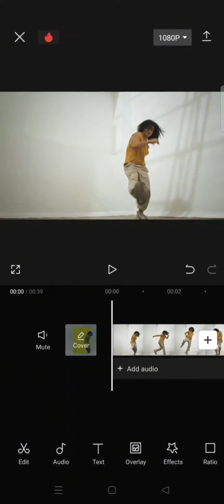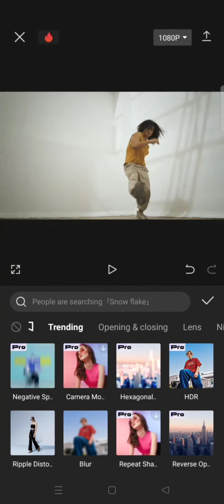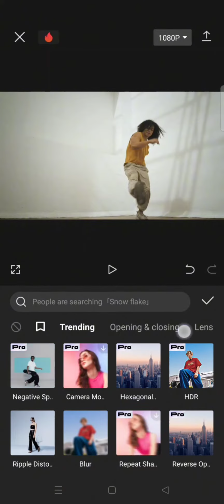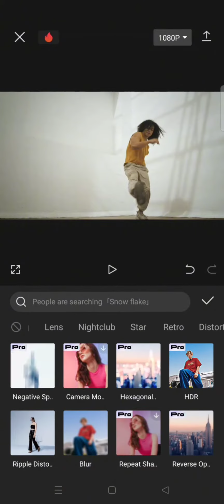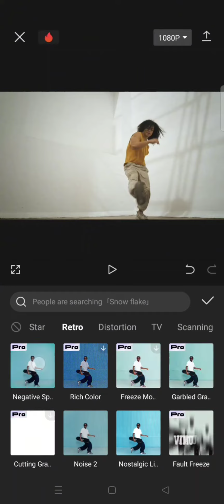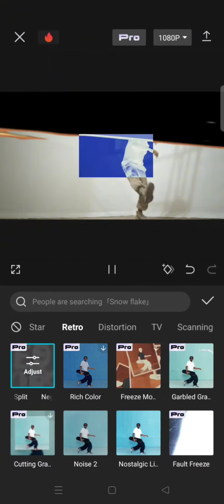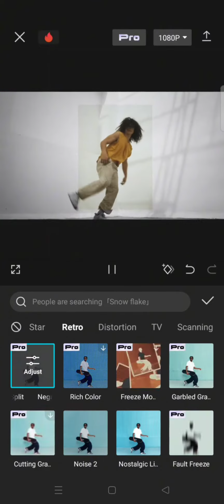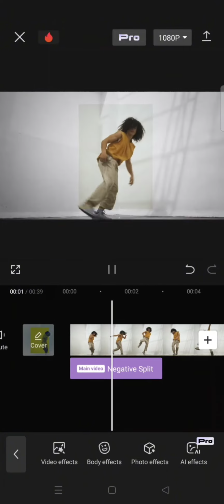New CapCut Effect to Try! How to Apply the New Negative Split Effect to Your Clips in CapCut?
This is how you can apply the New Negative Split effect to your clips in CapCut